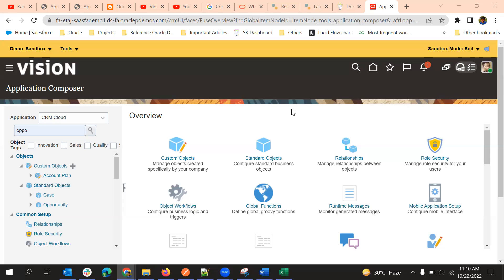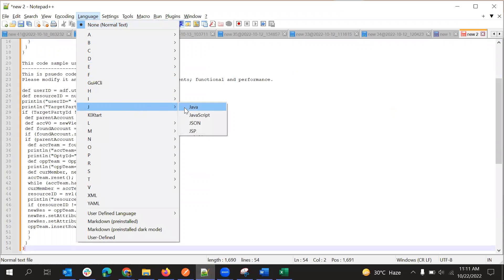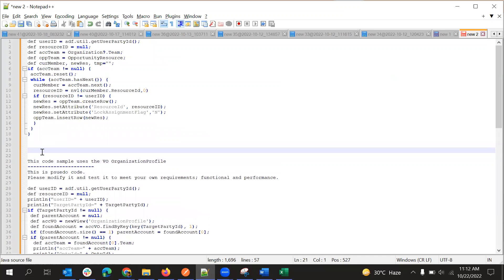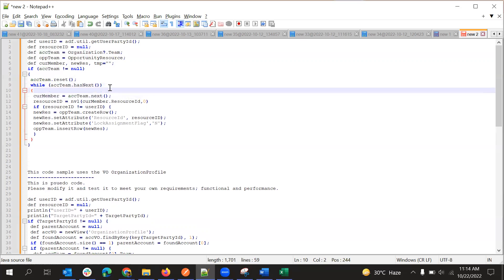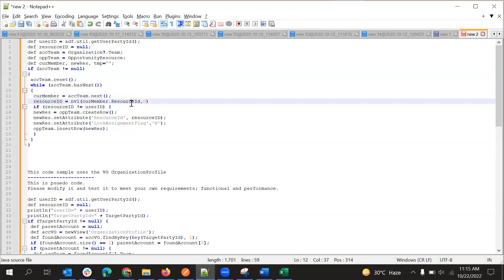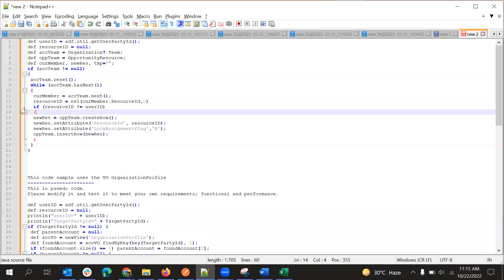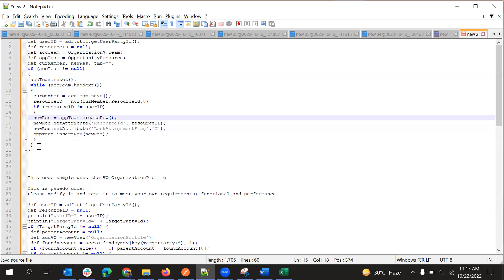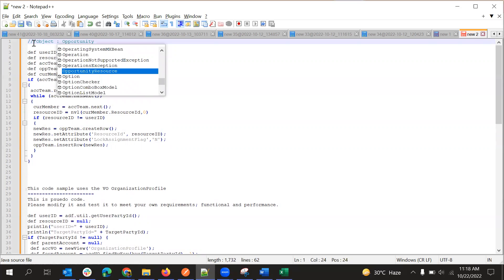Groovy Script to Copy Account Team Members to Opportunity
This video explains Groovy Script to Copy Account Team Members to Opportunity.

Oracle Doc:
Account Sales Team Copy To Opportunity Sales Team (Doc ID 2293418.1)